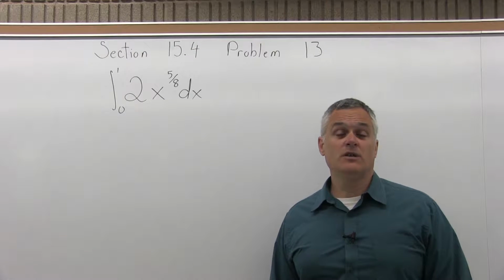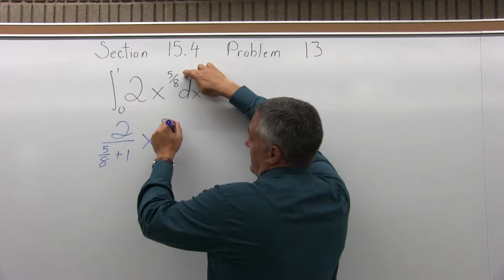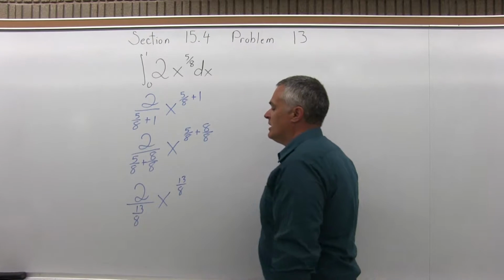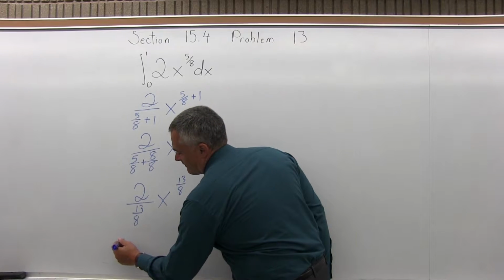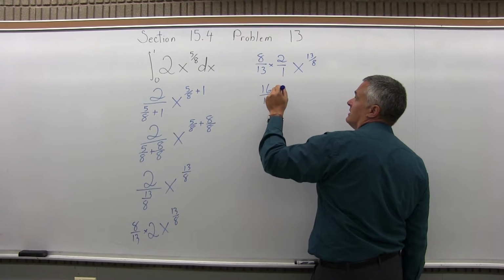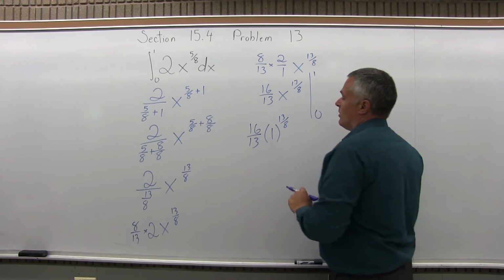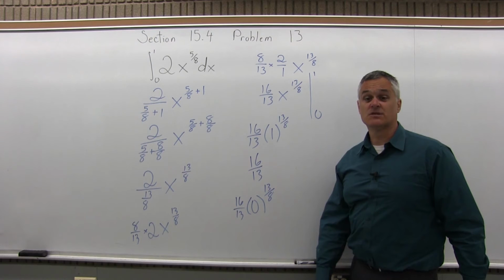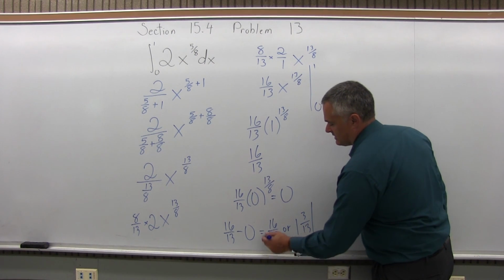MTH 132: Section 15.4 Problem 13 - Mathematics with Dan Avedikian